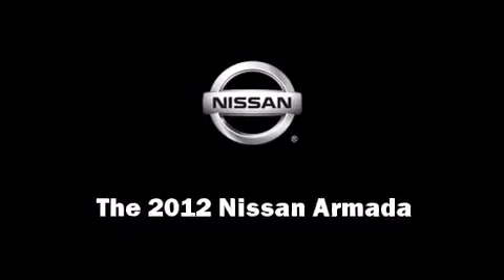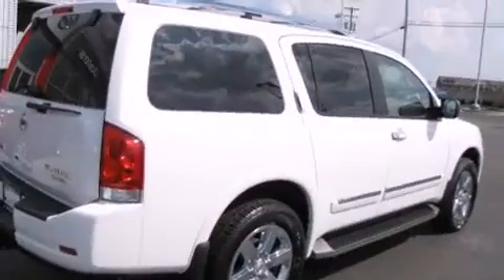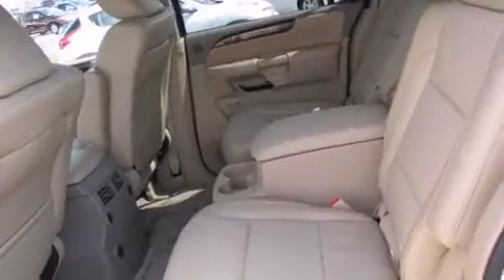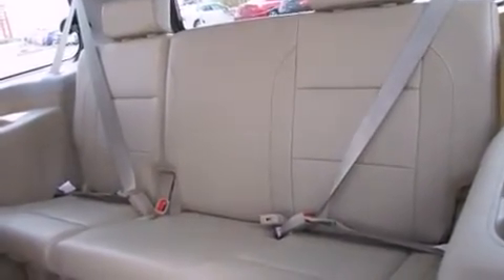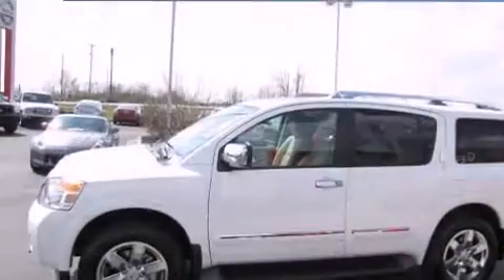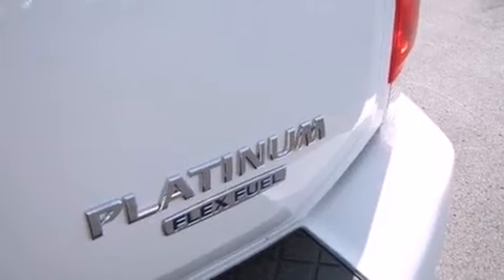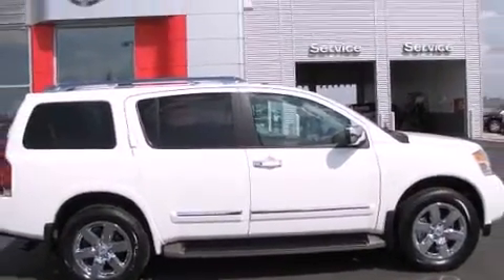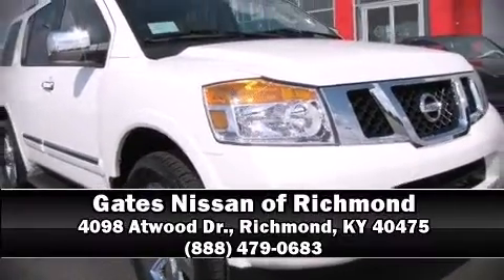2012 Nissan Armada Platinum in Richmond, KY 40475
4098 Atwood Dr.

Load your family into the 2012 Nissan Armada. It features an automatic transmission, 4-wheel drive, and a powerful 8 cylinder engine. A wealth of standard features means that you no longer have to sacrifice. Like power windows, mirrors, and seats, power trunk closing assist, 1-touch window functionality, a tachometer, an automatic dimming rear-view mirror, automatic dimming door mirrors, a power rear cargo door, and more. Features such as automatic climate control and leather upholstery prove that economical transportation does not need to be sparsely equipped. Power adjustable pedals allow the driver to optimize his or her driving position, enhancing visibility, comfort and safety. Back seat passengers will appreciate the rear audio controls, allowing them to make easy adjustments to the stereo system. Rear passengers enjoy the seat heating functionality, keeping them warm during the winter months. Passengers in the third row enjoy seat back reclining functionality, providing an extra level of comfort and convenience. For drivers who enjoy the natural environment, a power moon roof allows an infusion of fresh air. Premium sound drives 12 speakers, providing you and your passengers a sensational audio experience. Rear LCD monitors provide entertainment that your passengers will appreciate no matter how far the drive. Nissan ensures the safety and security of its passengers with equipment such as: head curtain airbags, front SIDE impact airbags, traction control, brake assist, anti-whiplash front head restraints, a panic alarm, and 4 wheel disc brakes with ABS. Safety and maximum capability are assured via self leveling rear suspension, which maintains optimal driving geometry. Our knowledgeable sales staff is available to answer any questions that you might have. They'll work with you to find the right vehicle at a price you can afford. Please don't hesitate to give us a call.